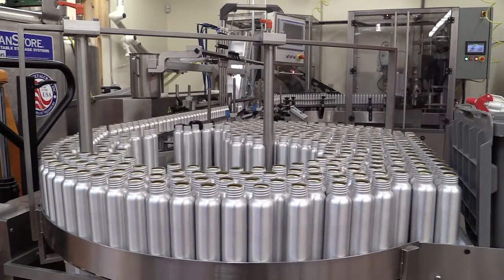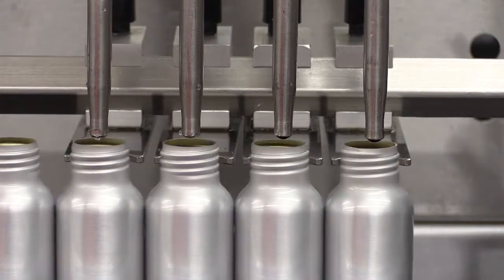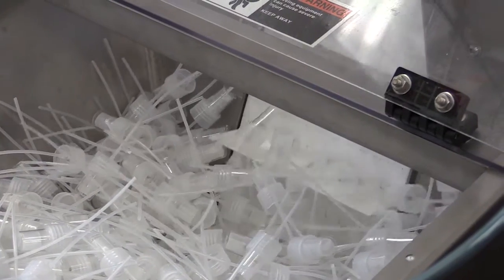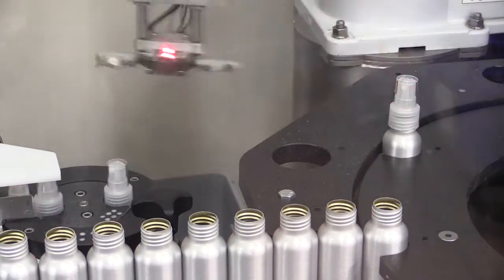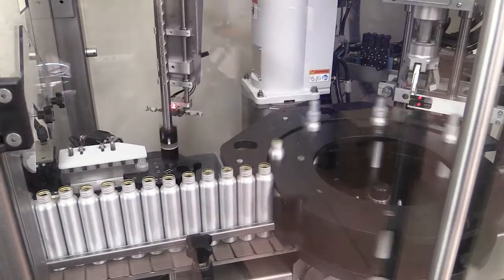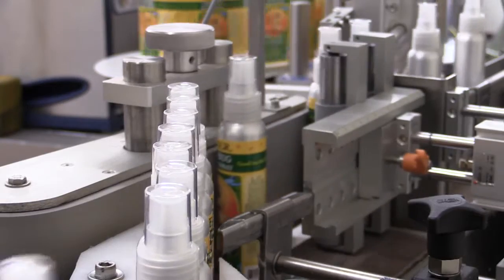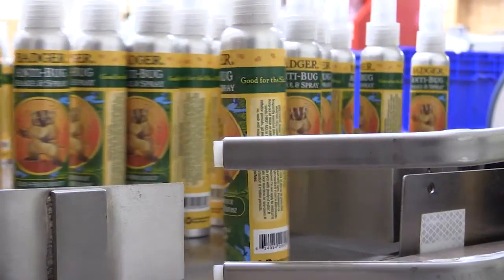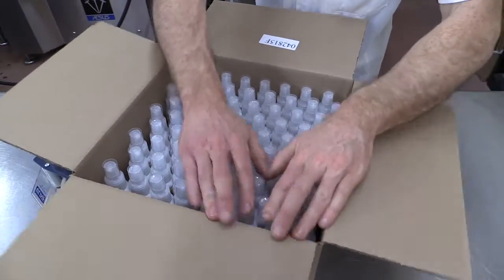How Bug Spray is Made - Badger Balm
Join Andy as he shows you how we make Badger Anti-Bug Shake & Spray. Our deet free insect repellent has only a few simple organic ingredients. See how it's made!